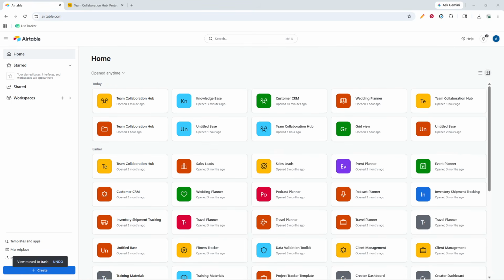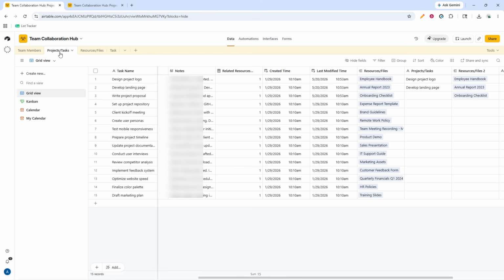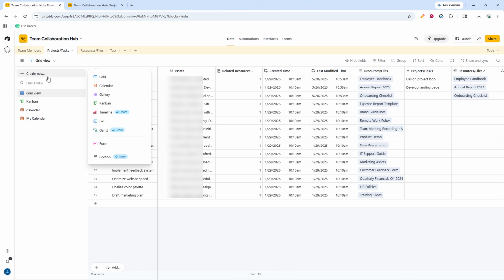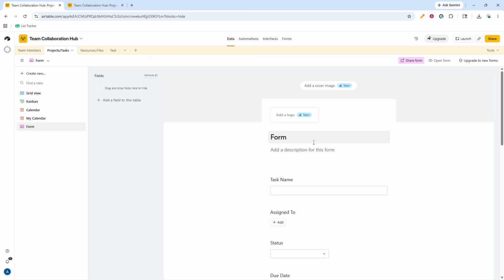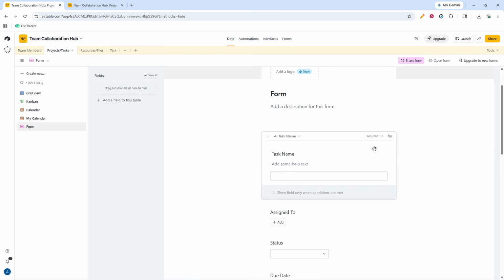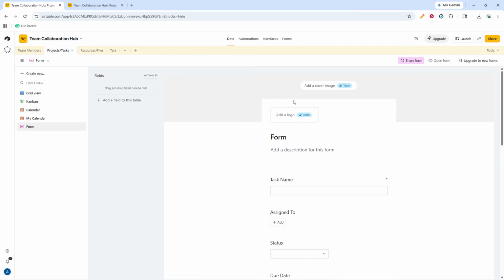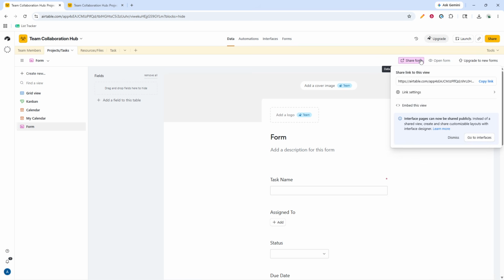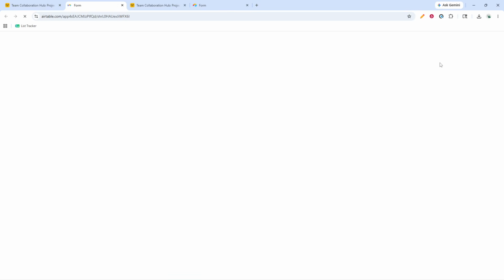How To Create A Form In Airtable [Best Method]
In today’s video, I’ll show you how to create a form in Airtable step by step. Whether you’re collecting customer information, gathering feedback, or organizing submissions, this guide will help you understand Airtable forms, how to customize forms in Airtable, and how to collect data efficiently.

You’ll also learn how to share Airtable forms, how to connect forms to your Airtable base, and how to organize submissions automatically in Airtable. This Airtable tutorial for beginners is perfect for teams, freelancers, business owners, and anyone looking to simplify data collection with Airtable.